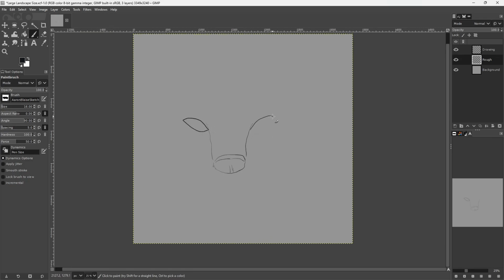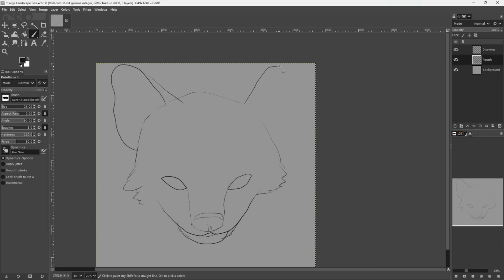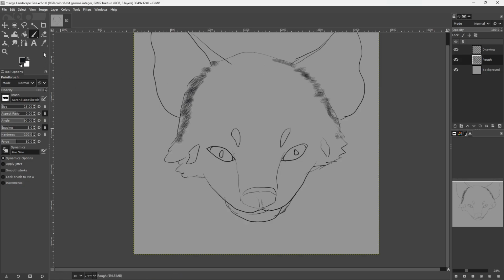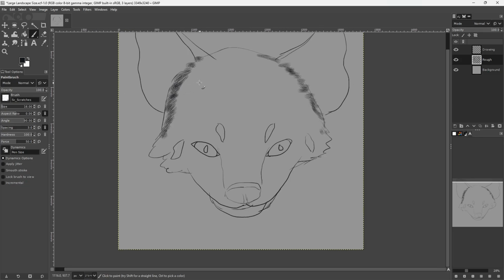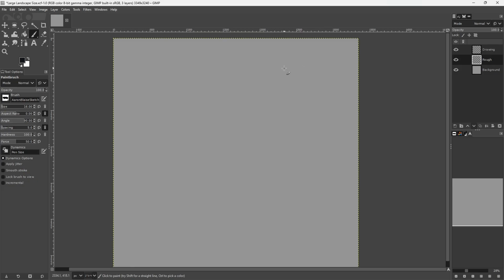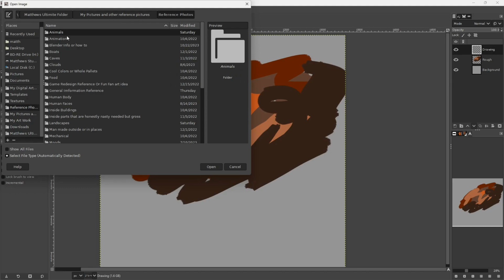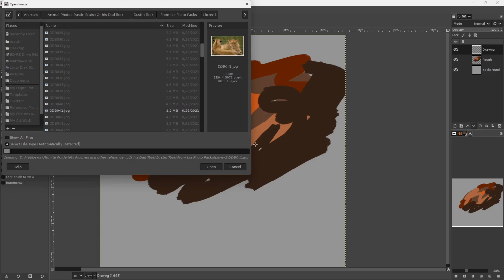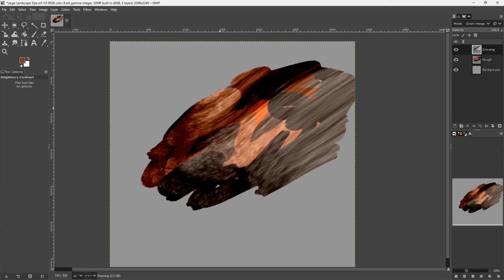Digital Art Tips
You Can draw the head large then shrink down and do the body for extra detail. How to add photos to overlay and give texture.